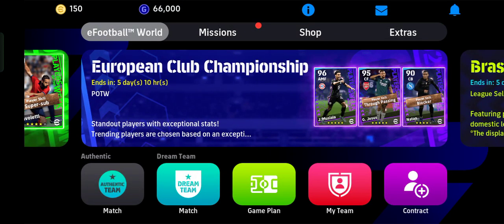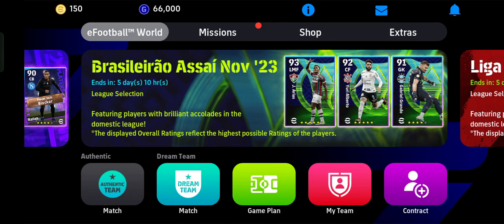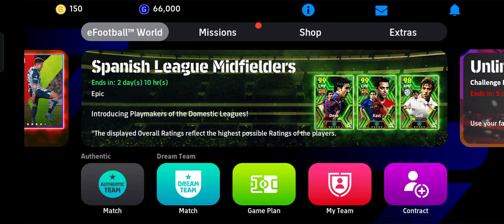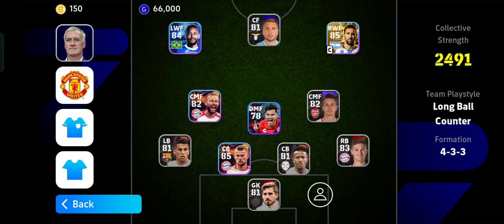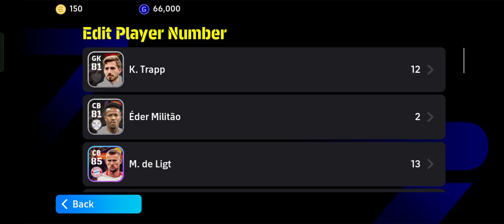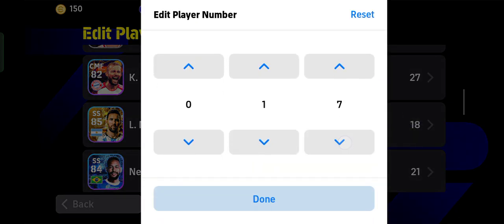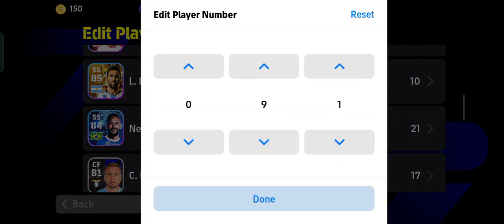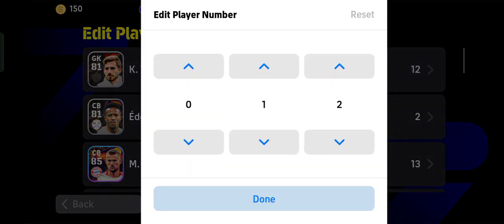Give the Iconic Number to Your Player! How to Edit Player Number in Game Plan of EFootball 2024?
How to Edit Player Number in Game Plan of EFootball 2024.